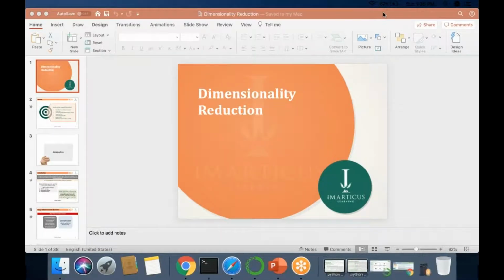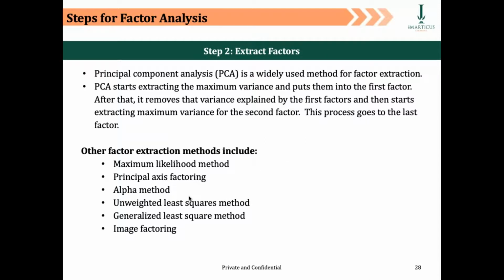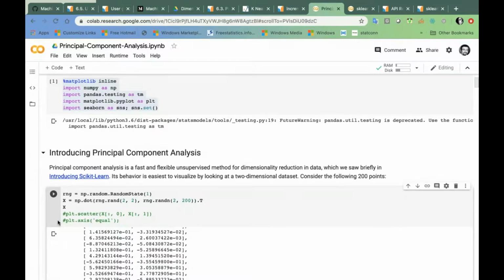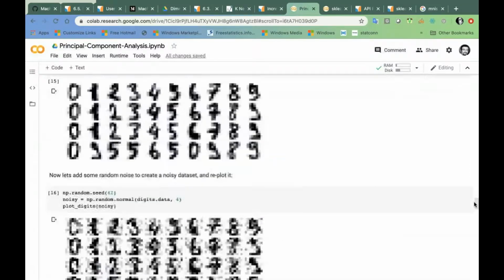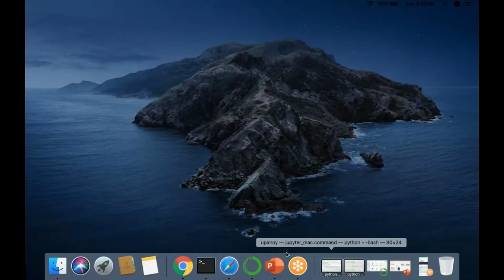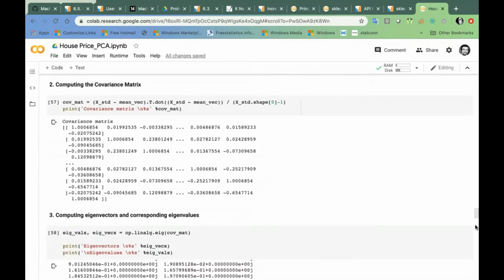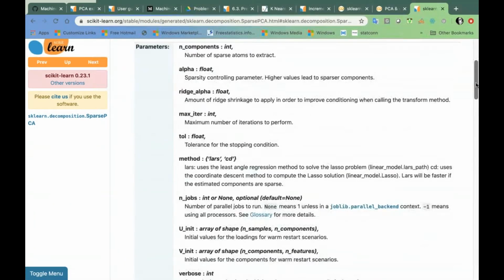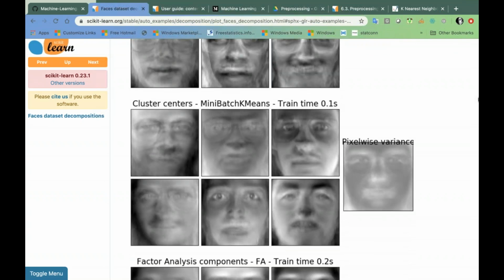Class 18 | DSP-01 Noida | 24-05-2020